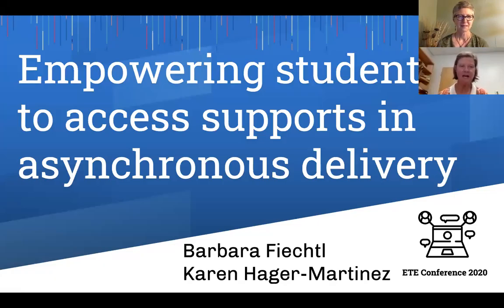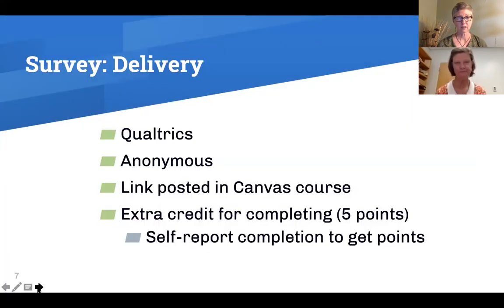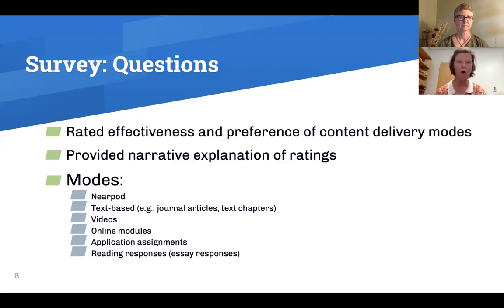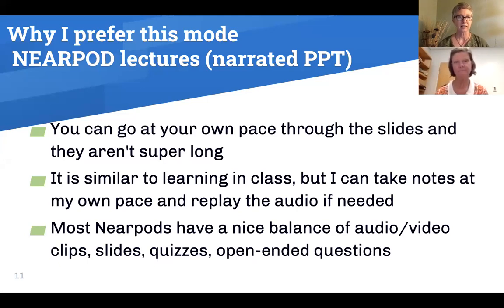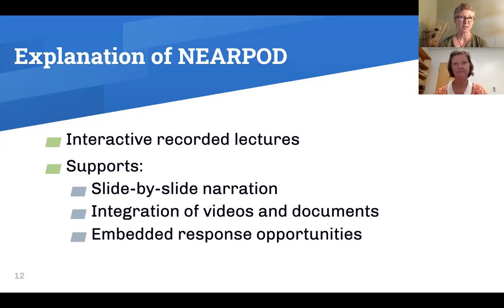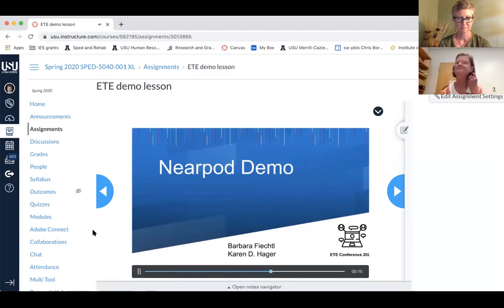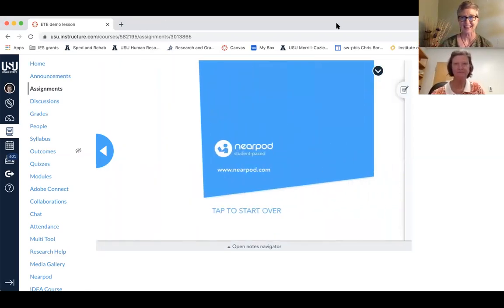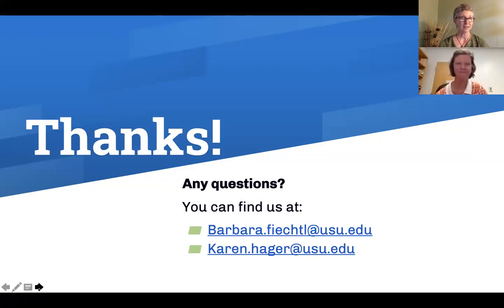ETE Virtual Conf 2020 | Fiechtl & Hager-Martinez | Empowering Students to Access Supports...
Empowering Students to Access Supports in Asynchronous Delivery

This session will report the results of a survey administered to undergraduate students enrolled in a two-year certification program who had completed 16 credits in synchronous and seven credits in asynchronous coursework. They responded to the survey following an asynchronous 7-week summer course. The course has seven modules; students complete one module/week. Once they finish a module, the next opens and they can continue to move through the modules.

 The purpose of the survey was to ascertain student preference for the types of content delivery in the course. Each module contained short PPT narrations with embedded response opportunities (e.g., multiple answer, true/false), text-based material, video clips, and online content modules. Evaluation of student learning was contained in quizzes, essay responses on the content, and application activities. The survey asked students to respond to their preferences for the different modes of content delivery as well as to report the length of time spent and the optimal amount of time they would prefer to spend in each type of format.

 The presenters will share the results of the survey and explain effective ways to use the tools included in Canvas and external tools that can be integrated into Canvas to support students.

Presenters:
Barbara Fiechtl
Karen Hager-Martinez, PhD